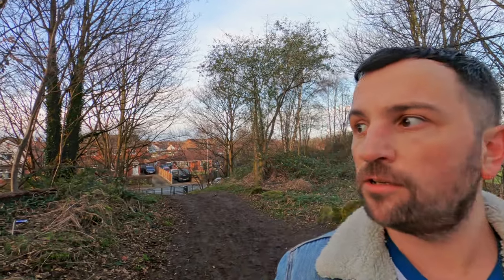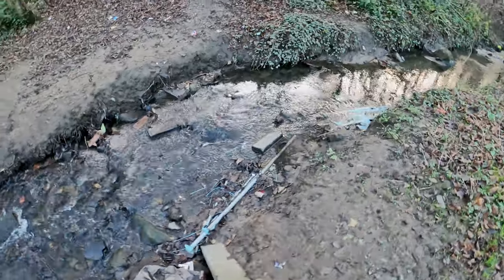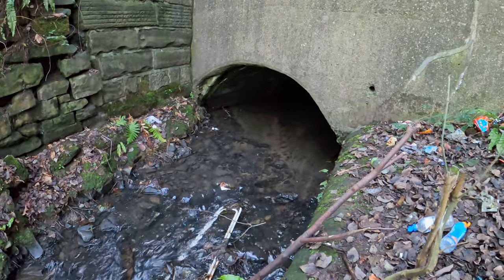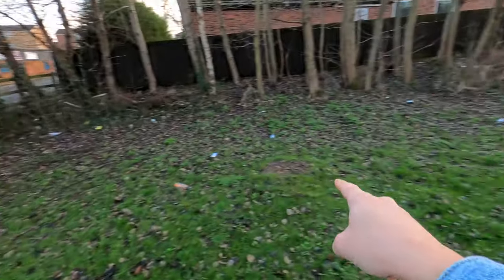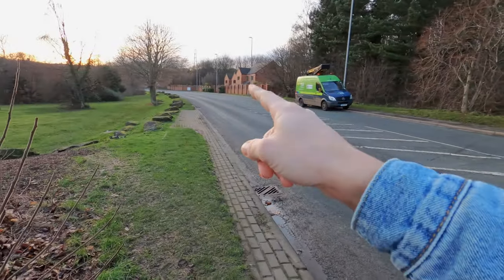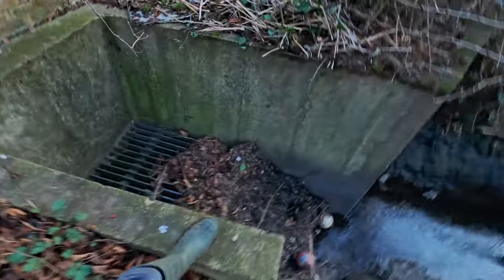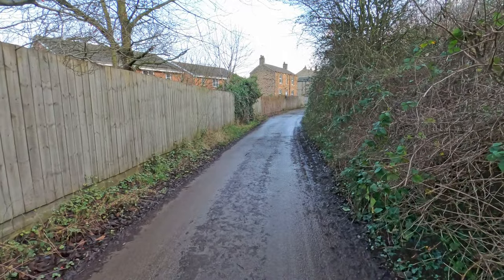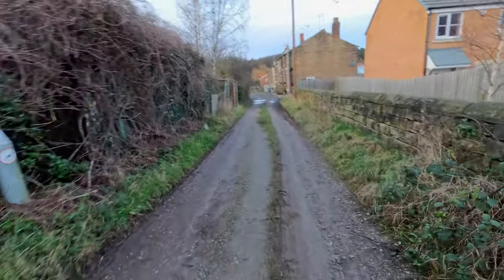Robin Hood Colliery and it's Lost Railway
Join me as we explore the different sections of the abandoned East & West Yorkshire Union Railway. In this video we take a look at the Robin Hood Colliery & it's abandoned railway branch lines and sidings. On this explore, we found an old culvert under the mine site, lots of old abandoned buildings, an old railway crossing, some old track remains and rails on an old cobbled road. We also take a look at where the pit head would have been and lots of old pictures of the railway and the colliery site.

Old Maps Reproduced with the permission of the National Library of Scotland
A.L Barnett & Railway & Canal Historical Society
Outwood Community Video
Britain from Above
Lost Railways Yorkshire.co.uk
Railway Ramblers Leeds
Woodlesford - The Story of a Station
Paul Johnson - Transports of Delight
Rothwell Historical Society
John Shaw
Steven Craven
Mike Kirkby
Howard Benson
Steven Hall
John Holdsworth
Christopher Wren
Andrew Johnson
Les Dews
Darren Ward
Keith Long
Derek Rayner - Photograph Archive

Please support AdventureMe in one of the following ways, so we can bring you the best content and upgrade our equipment for future videos. Our supporters get access to member benefits.

EQUIPMENT USED
GoPro Hero 8 Black Camera
GoPro Mic Adapter
Telesin Tripod
Telesin Batteries & Charger
Video Editing Software Guide Book